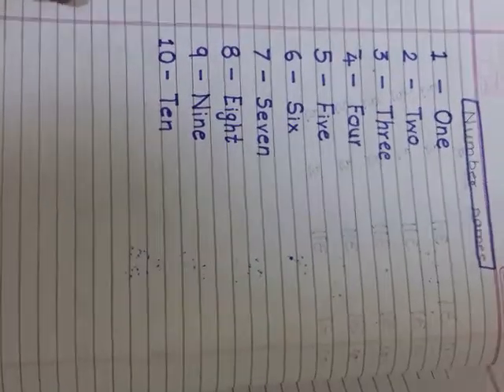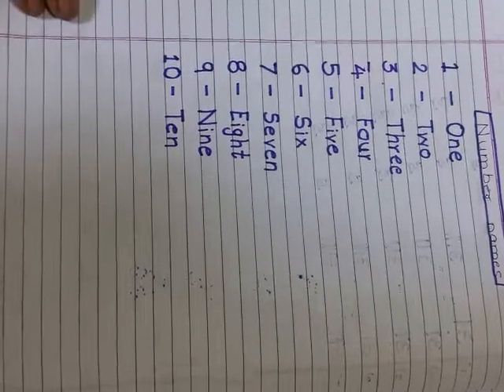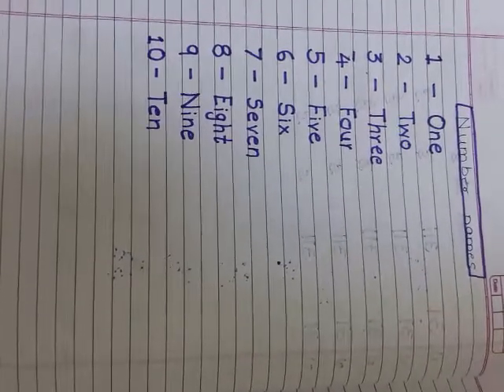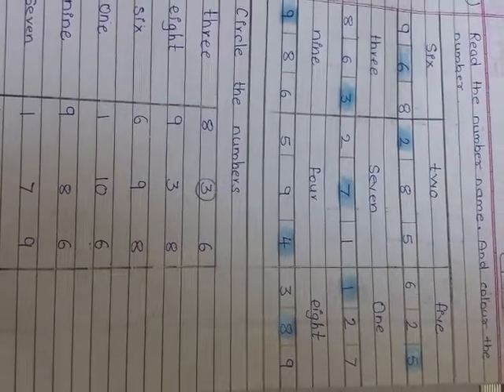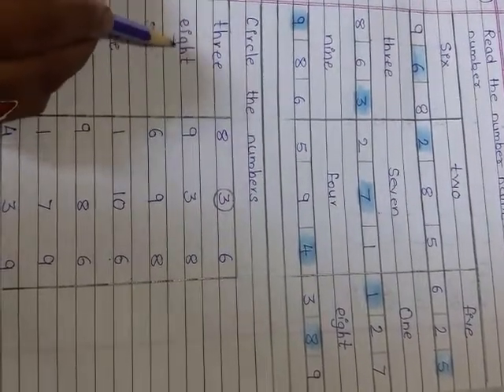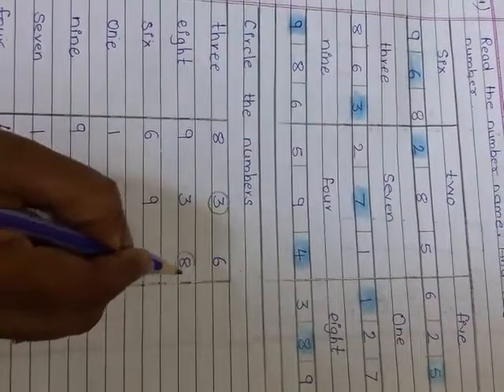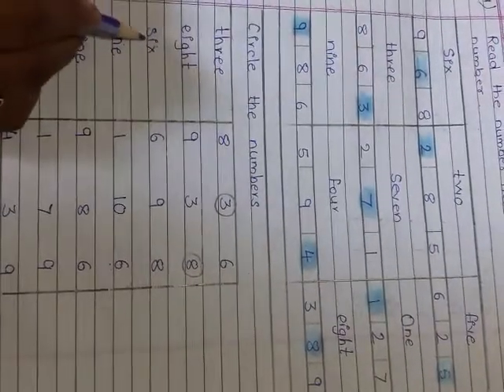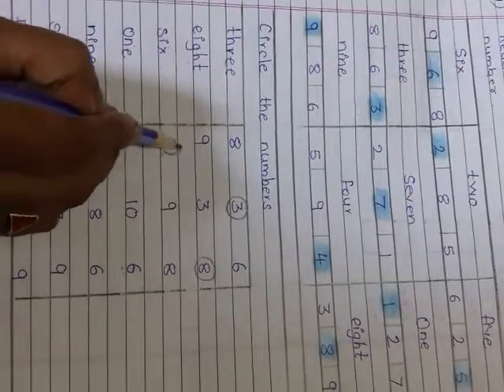SR KG MATH Number Name 1 to 10